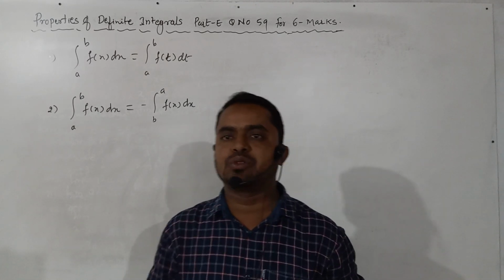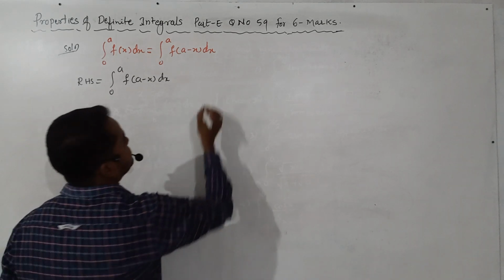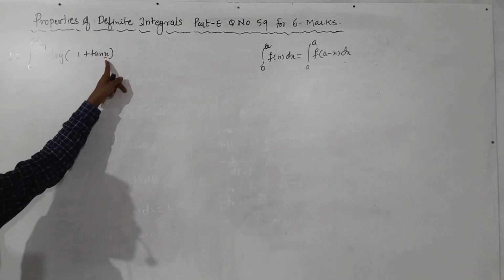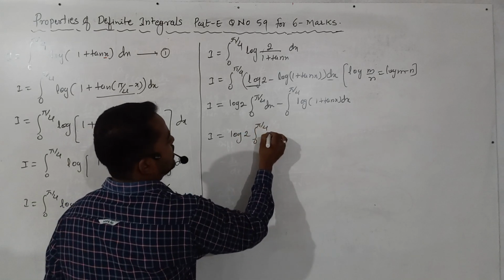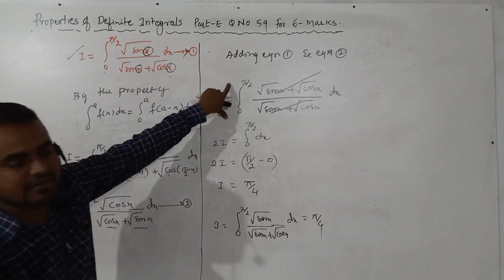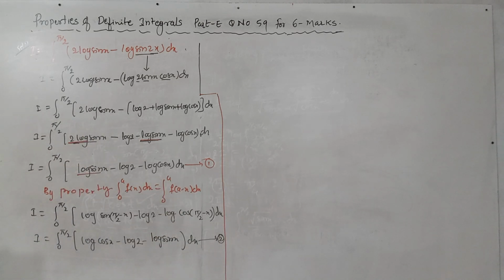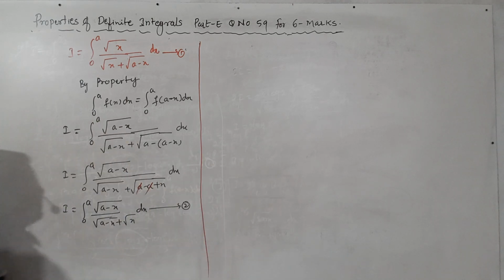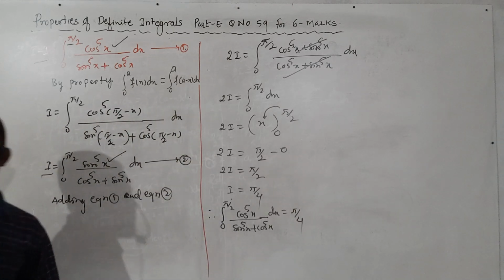PROPERTIES OF DEFINITE INTEGRALS PART-E QUESTION NO.60 FOR 6 MARKS PART-1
IN THIS VIDEO WE WILL LEARN IMPORTANT PROPERTIES OF DEFINITE INTEGRALS PART-E QUESTION NO.60 FOR 6 MARKS PART-1